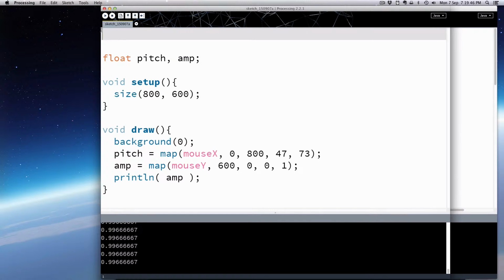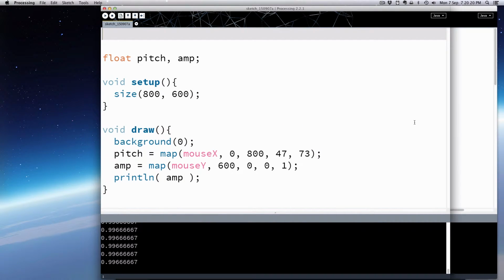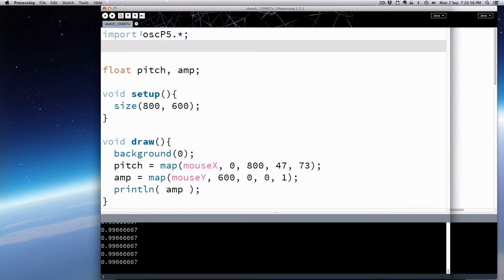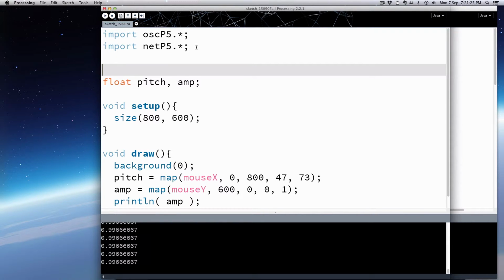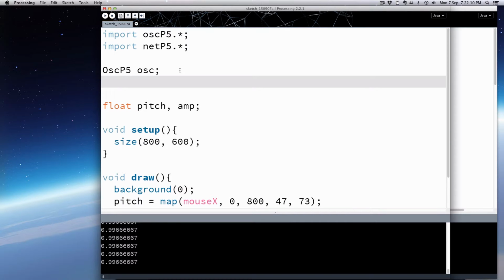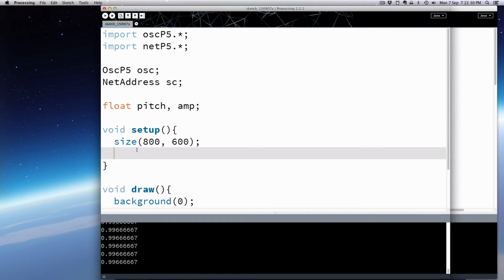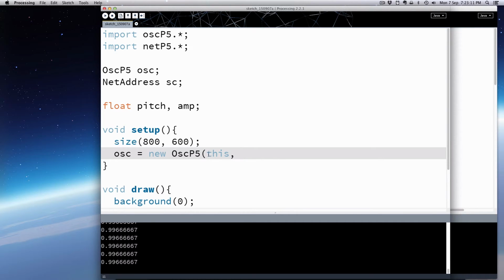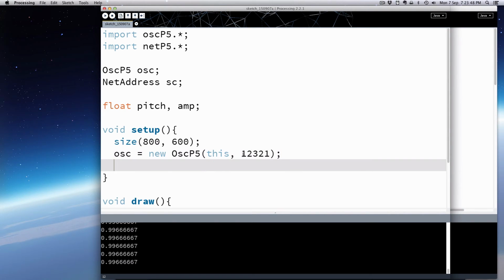Mouse Theremin Interface 2 - OSC setup